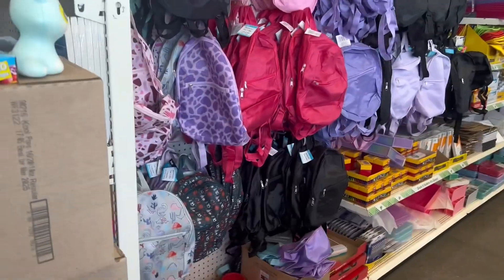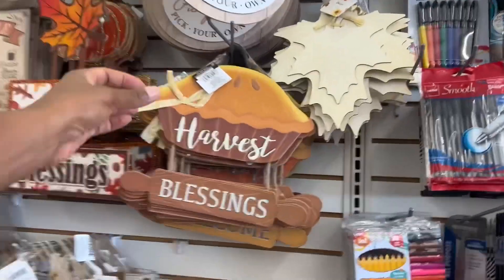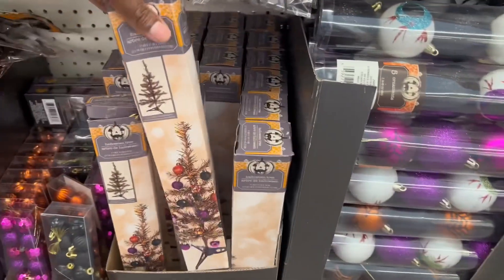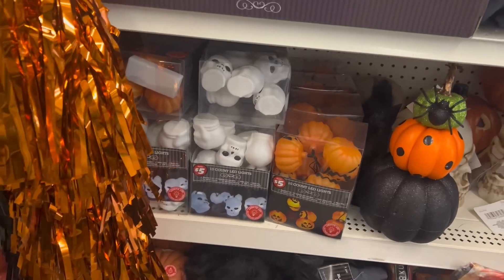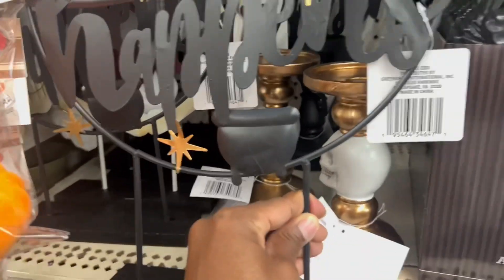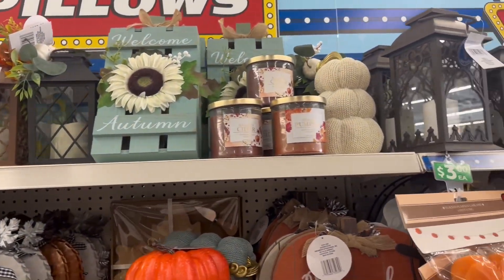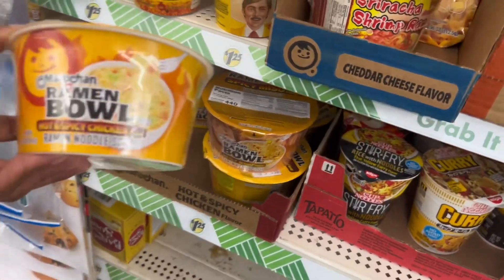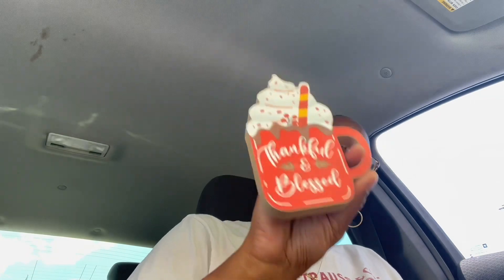Dollar Tree| what’s new at Dollar Tree| Dollar Tree haul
Come with me to Dollar Tree and check out what’s New!!!

❤️Follow Me❤️